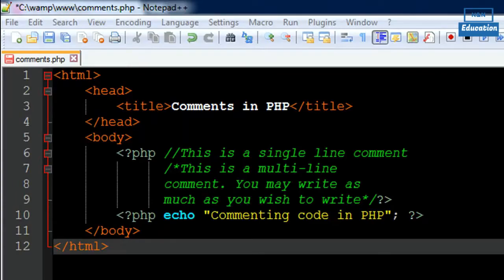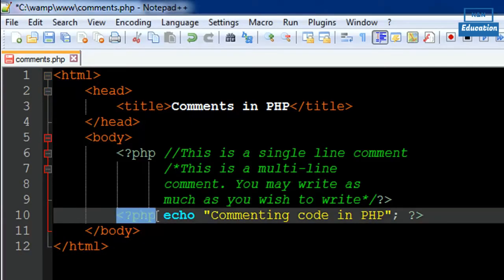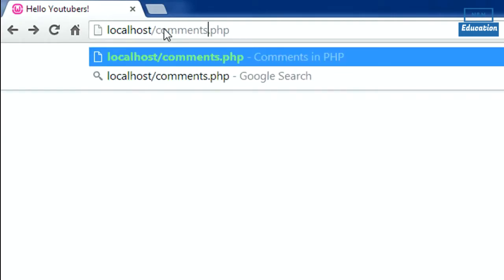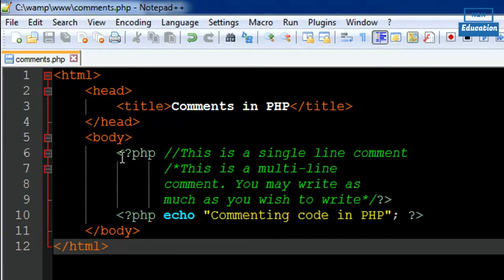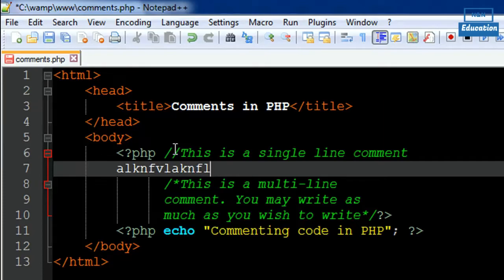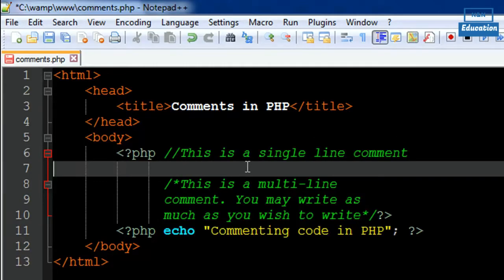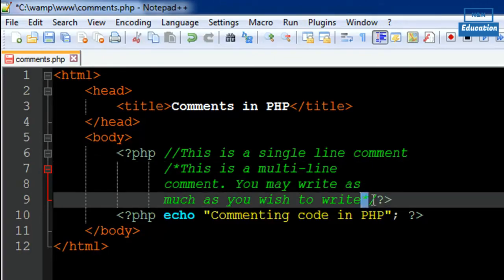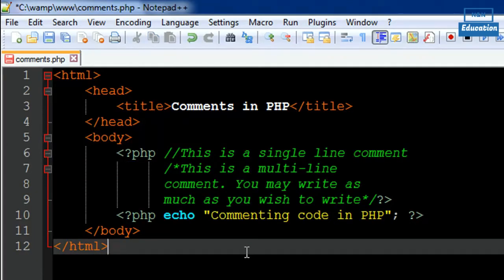PHP: Hypertext Preprocessor -Tutorial no 5 Comments in PHP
Comments in PHP